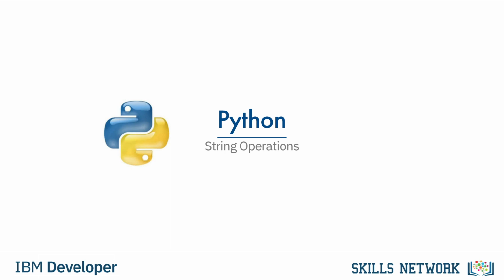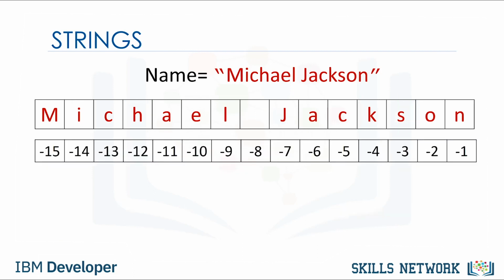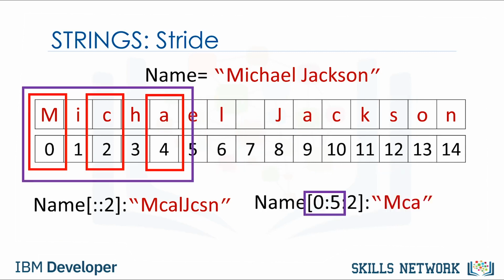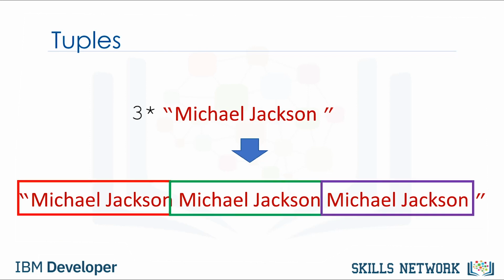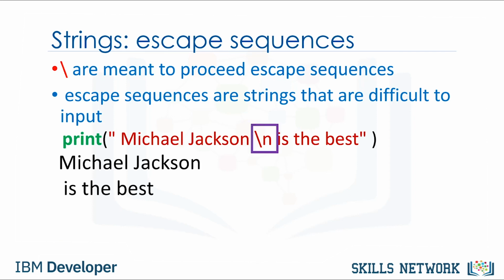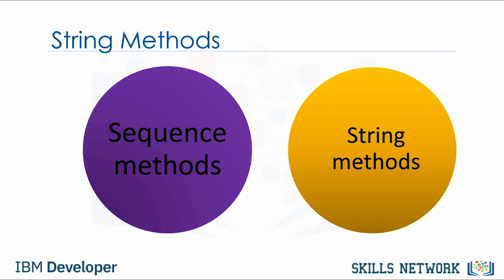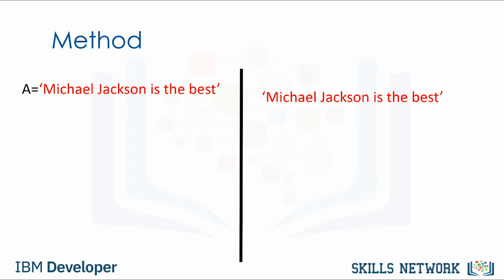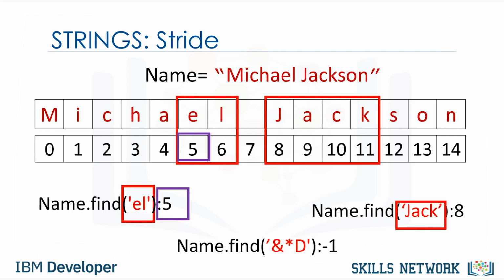5 String Operations